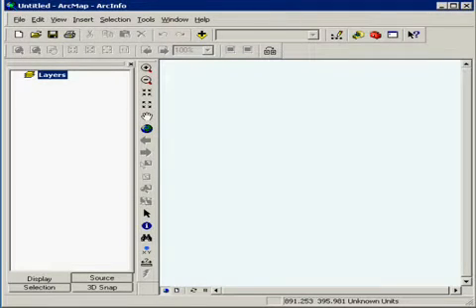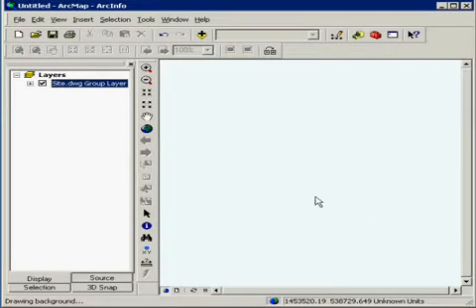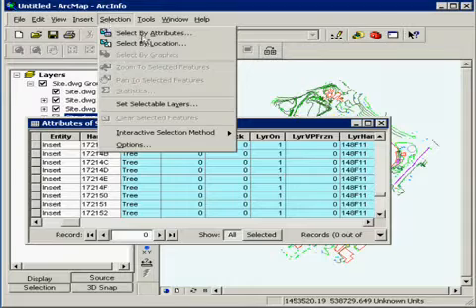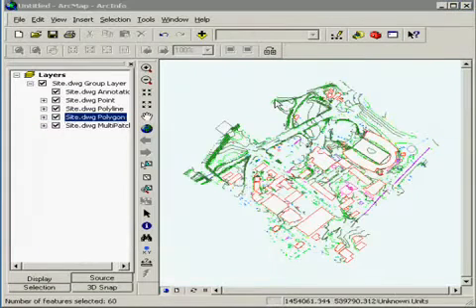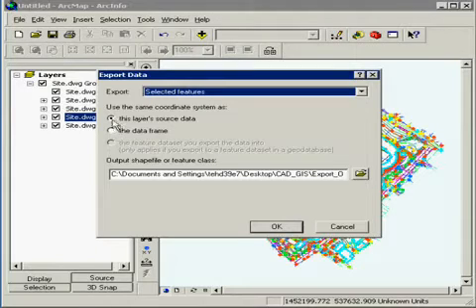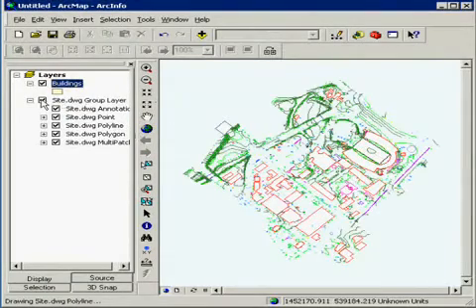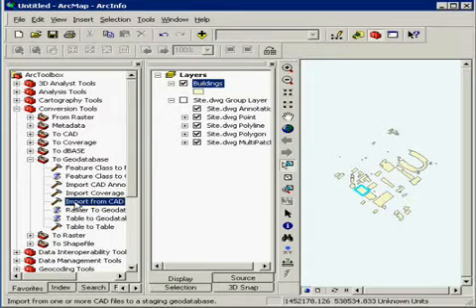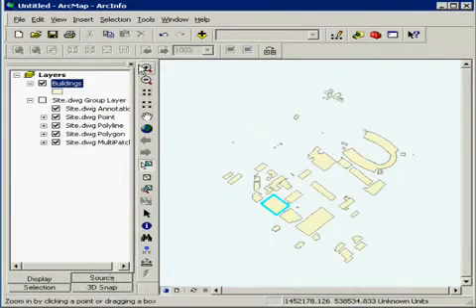Export Cad to GIS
Convert CAD to GIS - and Vice Versa - with FME, the Most Proven Solution

Extract the most value from your CAD and GIS investments by incorporating CAD data in your GIS system, and vice versa. FME's advanced spatial data transformation capabilities enable efficient and complete exchange of CAD and GIS data to broaden the accessibility of this powerful information and improve decision making for your organization.

FME supports over 325 data formats including those for popular CAD and GIS applications such as AutoCAD® DWG™, Esri® ArcGIS® Shapefile (SHP), MapInfo® TAB, MicroStation® DGN, Intergraph® GeoMedia® and many more.

More than straight format conversion, only FME preserves your data's richness by enabling you to manipulate data content and structure to fit the requirements of the target system. Never lose GIS attribution or CAD annotation and symbology, and successfully round trip data of the highest quality between spatial systems.

Use FME to:

Quickly and easily exchange data between CAD and GIS systems in a single automated and repeatable step
Retain data's richness such as GIS attribution, and CAD annotation and symbology during translation
Integrate CAD and GIS data with other types of data including raster, database, 3D, point cloud, XML, non-spatial data and more for use in your preferred system
Validate CAD data to ensure it meets data model specifications for its intended use